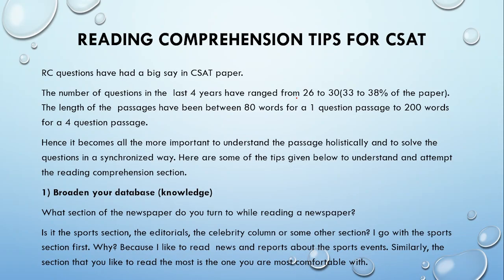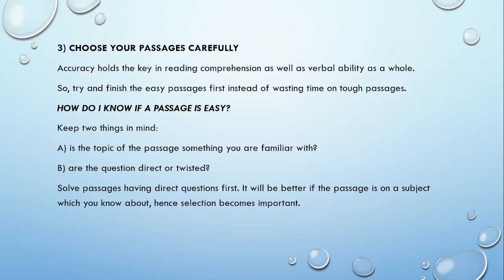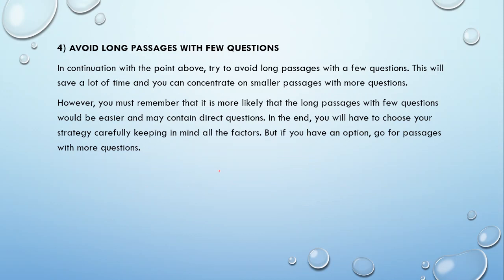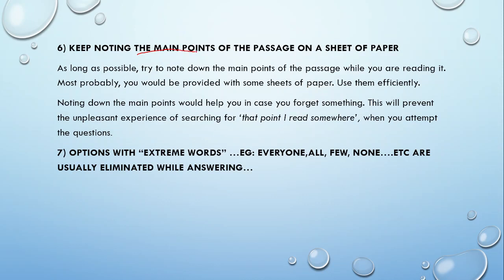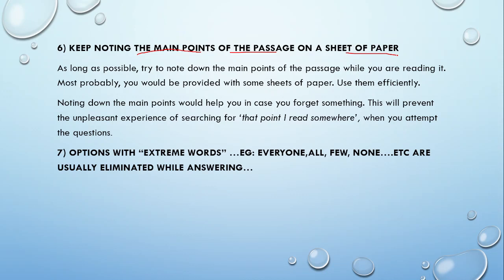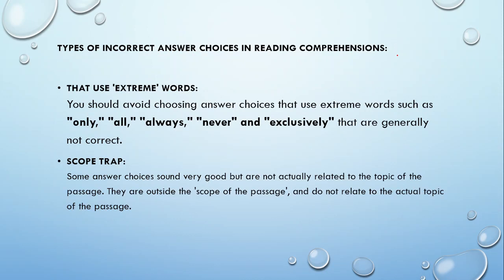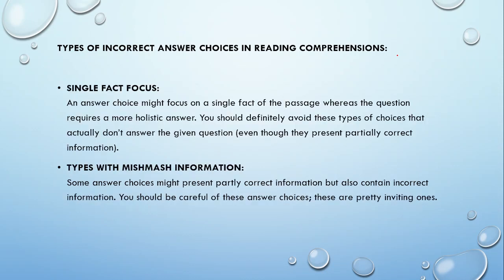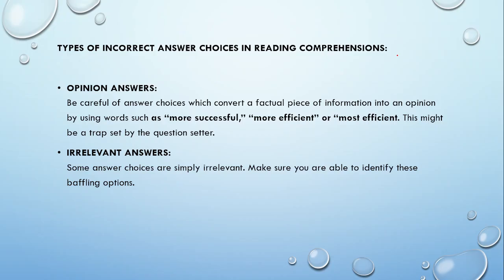UPSC CSAT Reading Comprehension Tips by Syed Sadath Sir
UPSC CSAT
READING COMPREHENSION